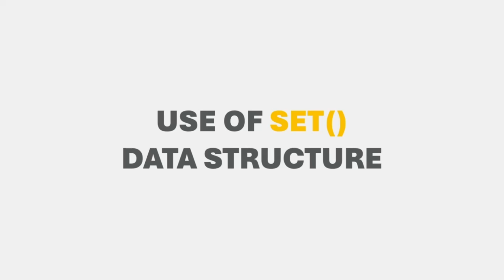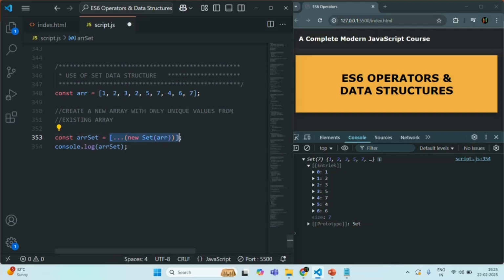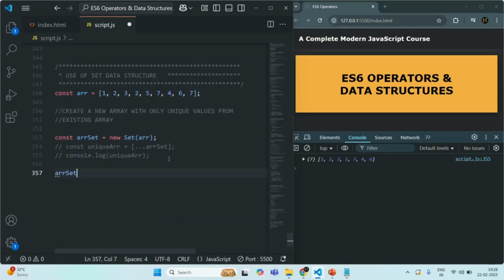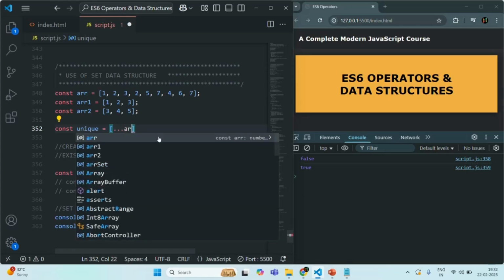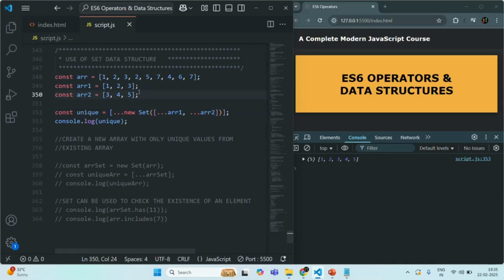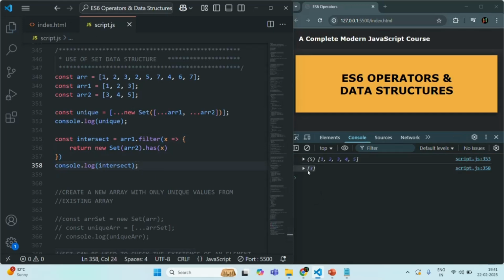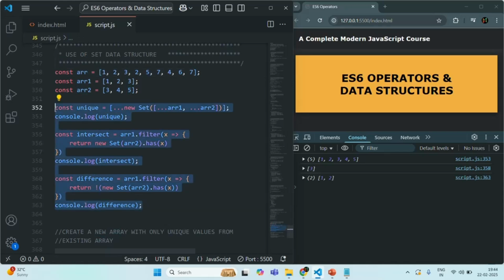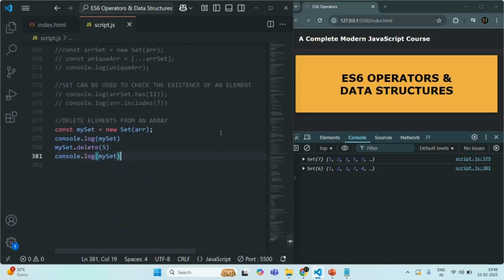#119 Use of Set Data Structure | ES6 Operators & Data Structures | Modern JavaScript Course